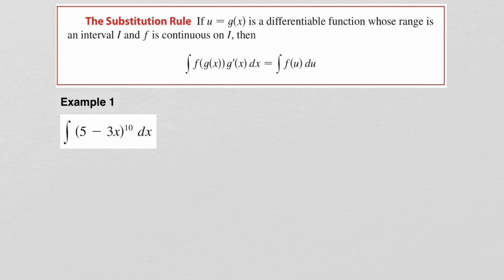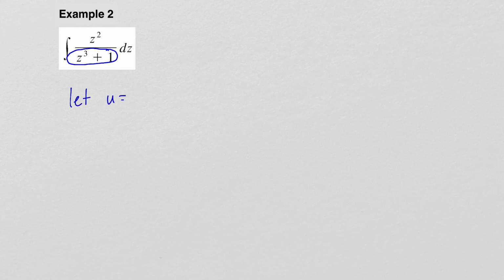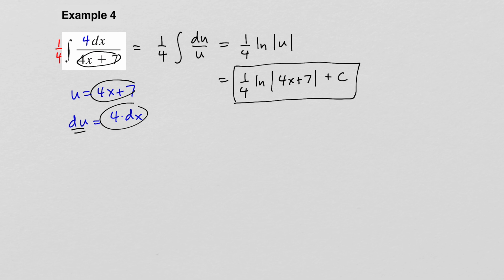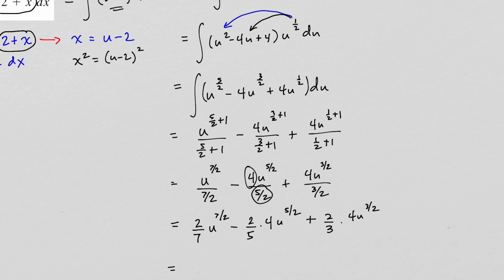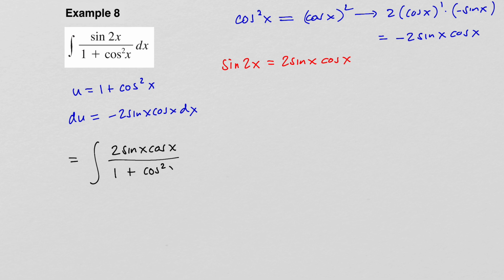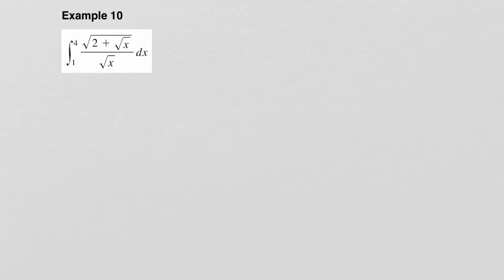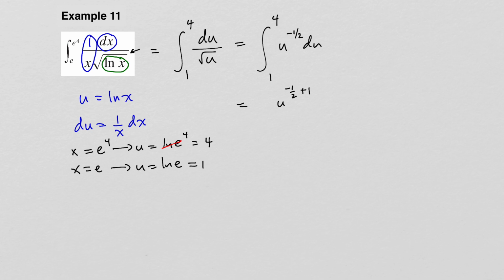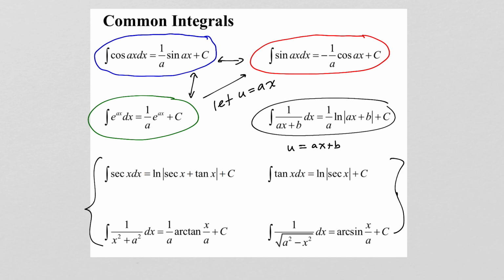5.5 The Substitution Rule (Calc 2)